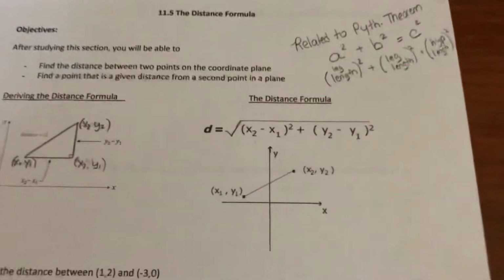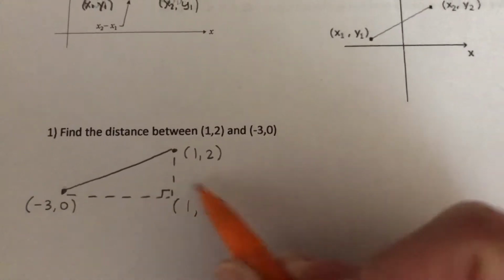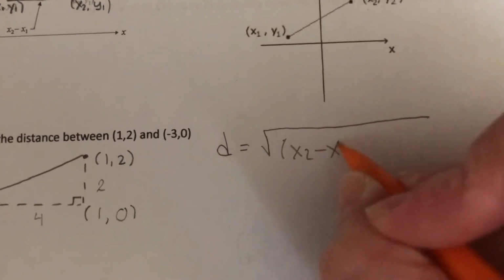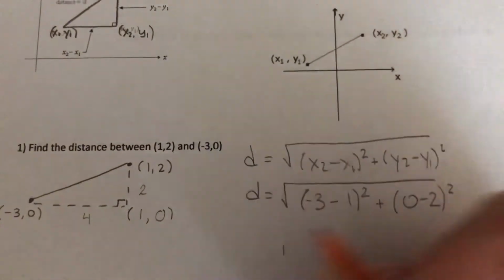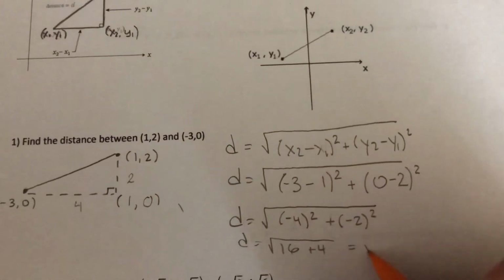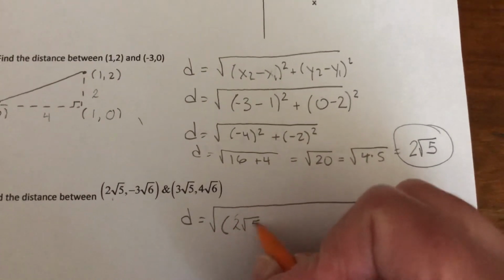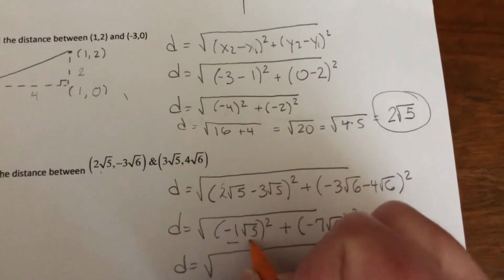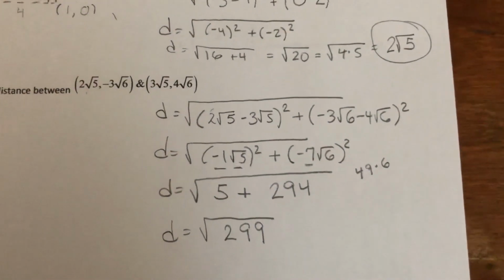Hon Alg 1 pt 2 11.5. Part 1